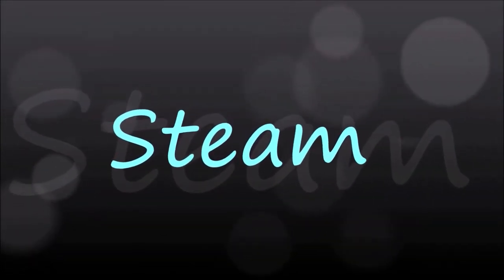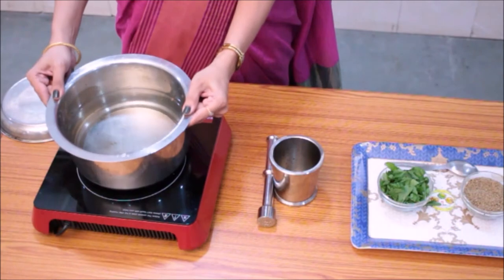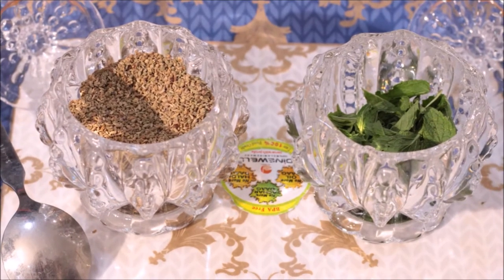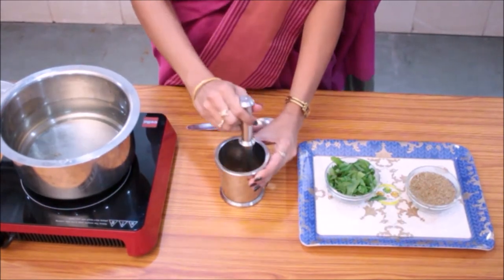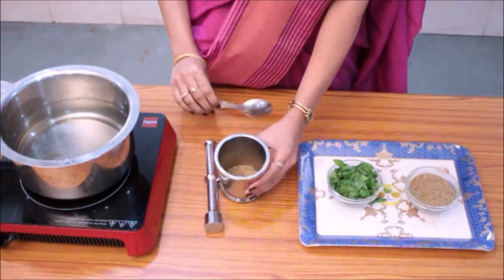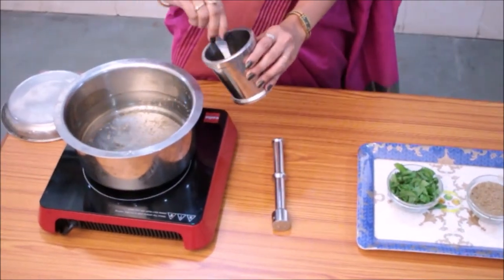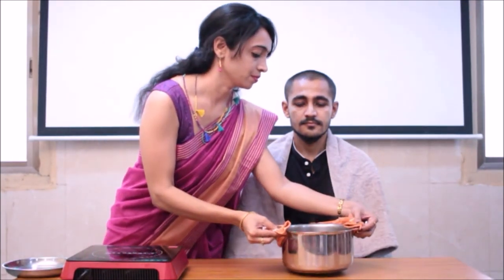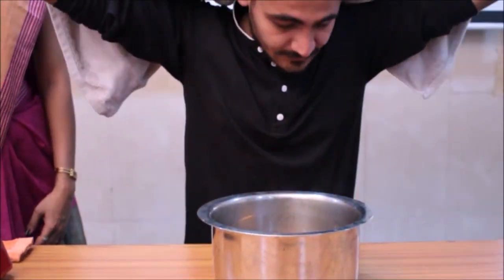Steam: Government Ayurved College, Vadodara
Wellness Center - Government Ayurved College, Vadodara govern by Office of the Diretor, AYUSH presents the method of Steam application Demonstration by Dr. Krupali Raut
Process Direction: Dr. Krupali Raut
Voiceover: Dr. Parthiv Bhatt
Videography: Dr. Jay Mordhara.